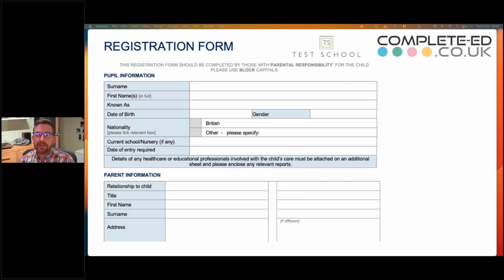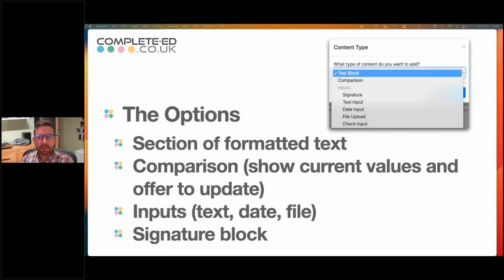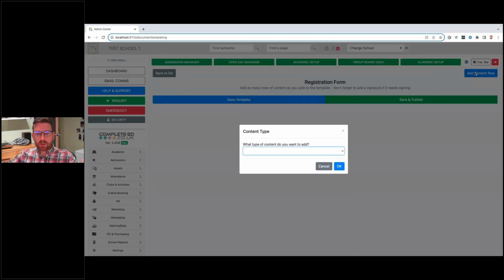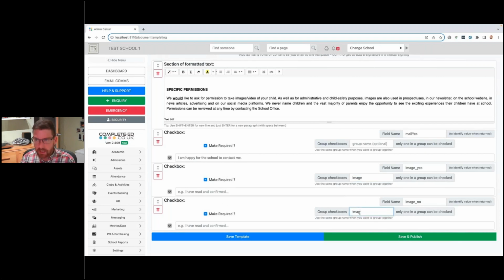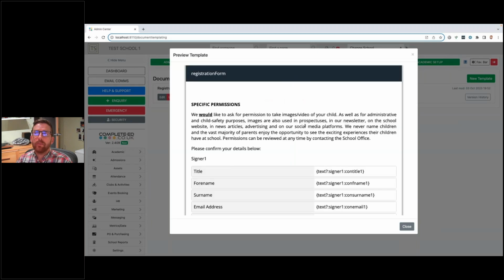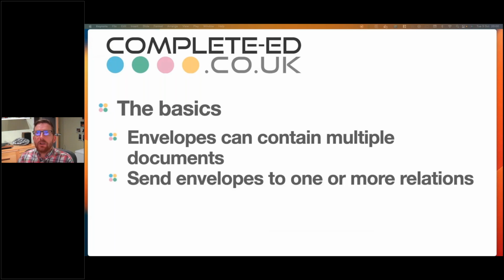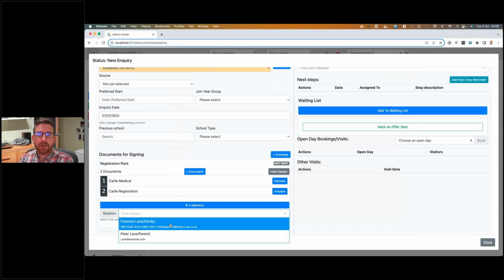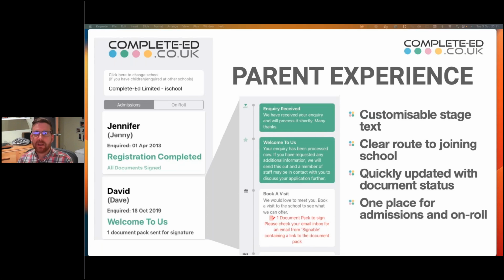Document Templating And Signing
Get started with the powerful tool, built in to Complete-Ed for generating, sending and managing signing legally-binding documents.